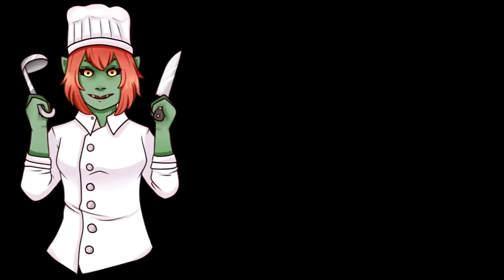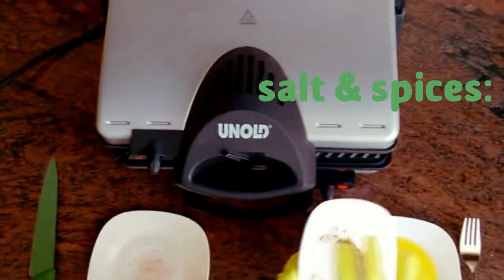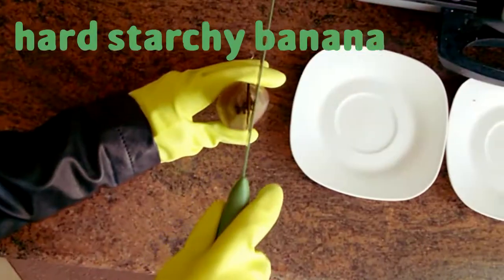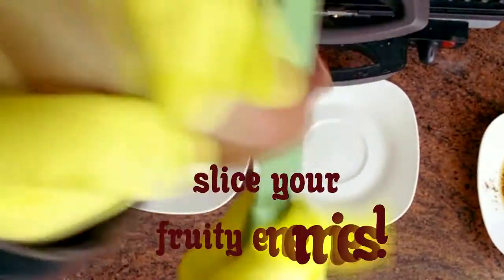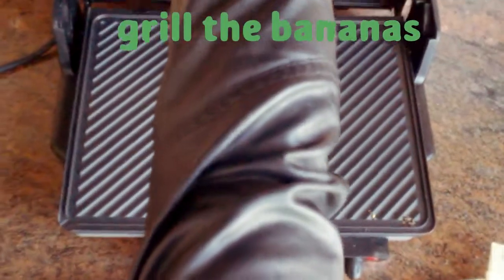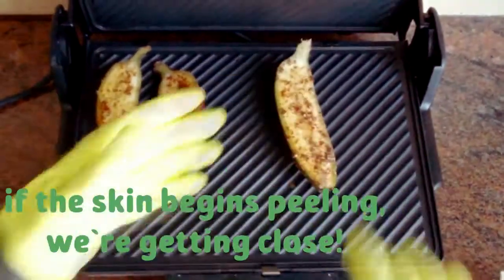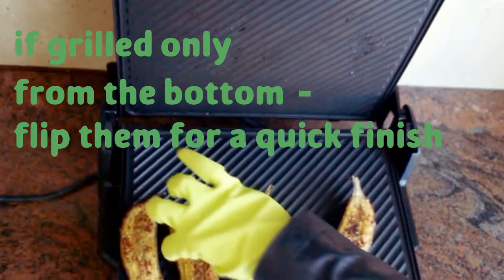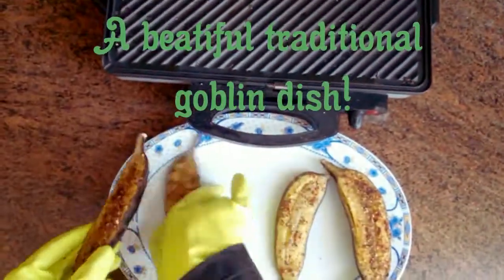Culinary Crimes of Marie Ork (pilot episode) - Red Bananas Go Faster!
(na prośbę Karoryfer Lecolds/at the request of Karoryfer Lecolds)

A demo of Marie Ork's talker mode. The growl at the beginning is her growl voice, and the ending music is her clean voice in singing mode, but all the culinary narration is Plogue Alter/Ego's talker function.

Apparently, Marie has a not so well hidden fondness for the traditional goblin cuisine. She also holds the typically orc-ish belief that anything red is bound to go faster - be it vehicles, weapons or bananas...
I'm pretty sure those bananas went really fast down and into our bellies!

All credits due at the end of the video!